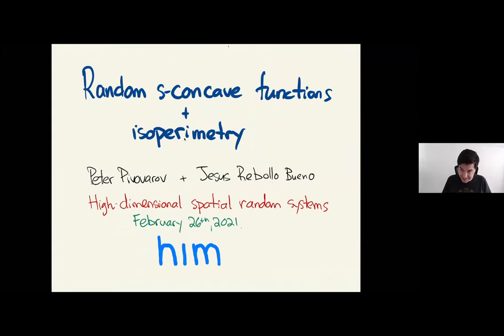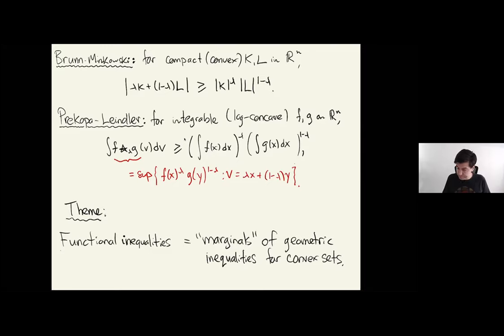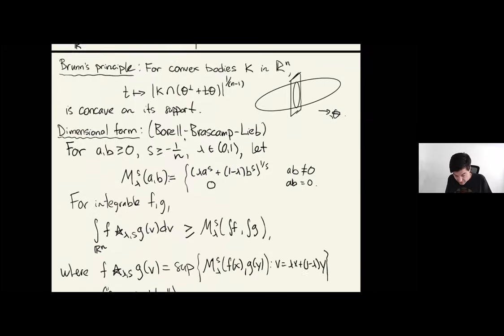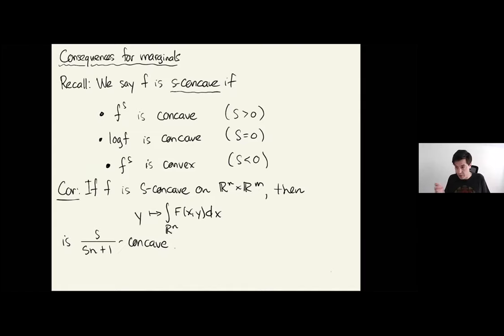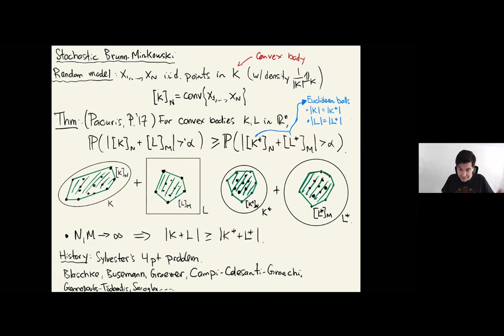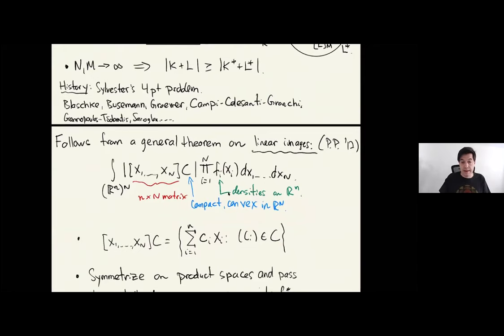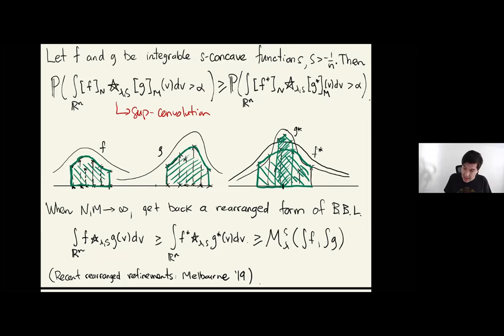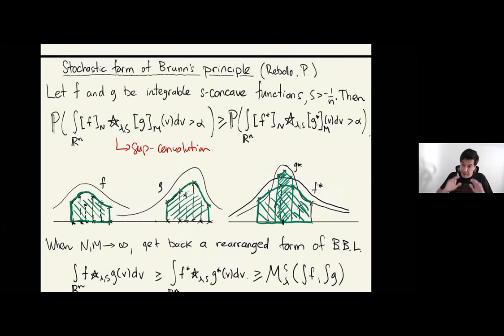Peter Pivovarov: Random s-concave functions and isoperimetry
I will discuss stochastic geometry of s-concave functions. In particular, I will explain how a ”local” stochastic isoperimetry underlies several functional inequalities. A new ingredient is a notion of shadow systems for s-concave functions. Based on joint works with J. Rebollo Bueno.